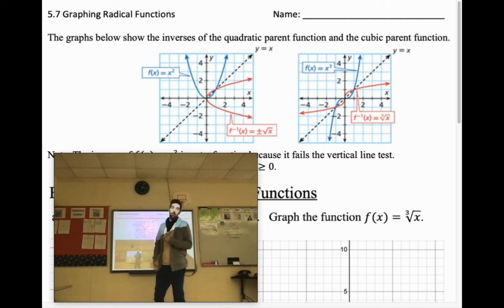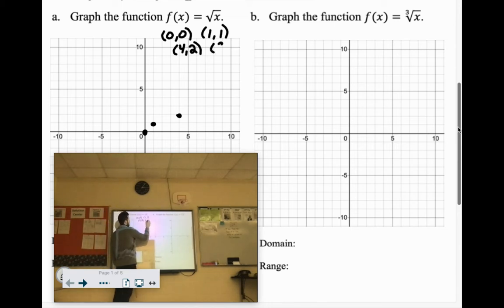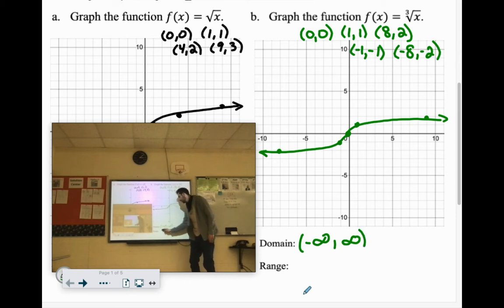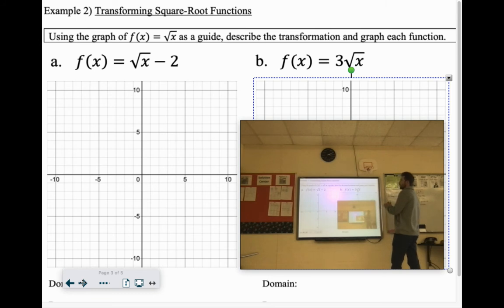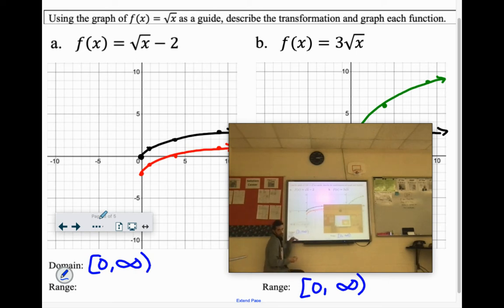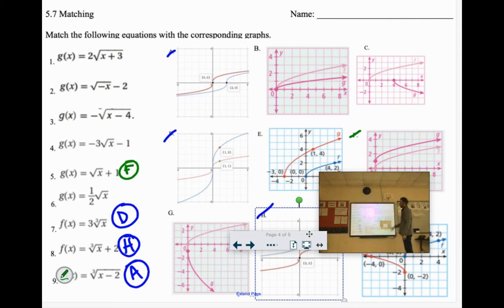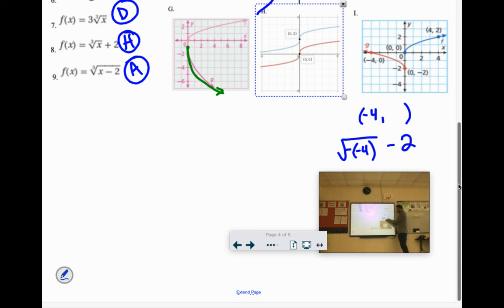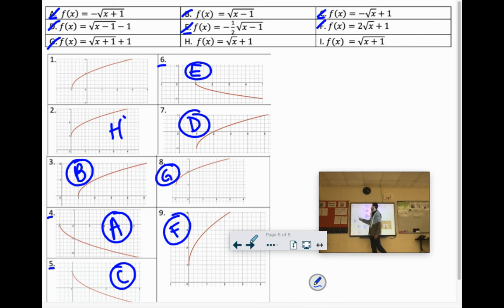A2 0507 Graphing Radical Functions